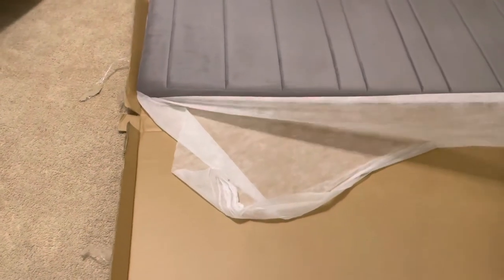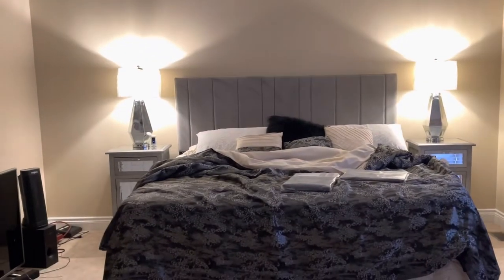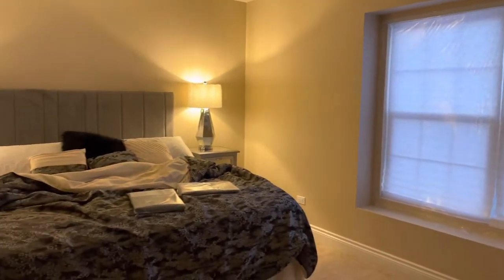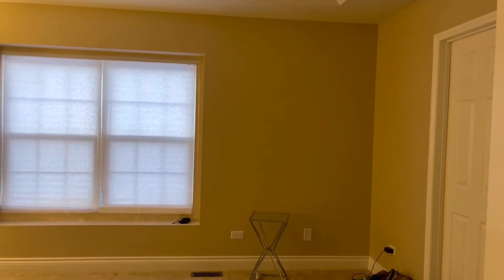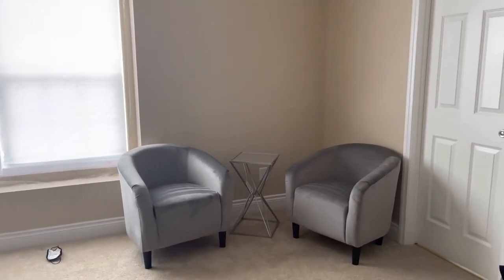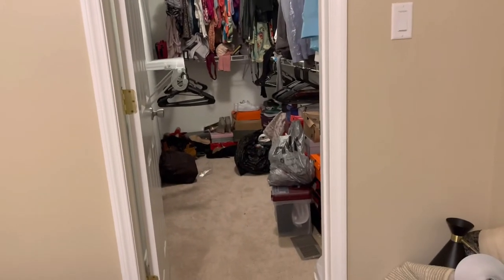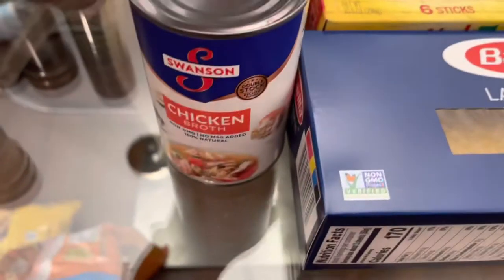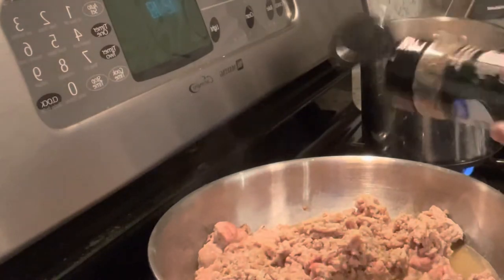HOUSE TO HOME| MASTER BEDROOM UPDATE| FUTURE PLANS FOR MASTER BEDROOM!| BEAUTIFUL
Hey guys! Thanks for hanging out with me today! Stay updated with all my videos so you can be the real MVS (most valuable subscriber)🤪 if you are a genuine supporter and love my videos you can share them so I can grow my channel with genuine subscribers.

I love to support small businesses so if you want me to review your products